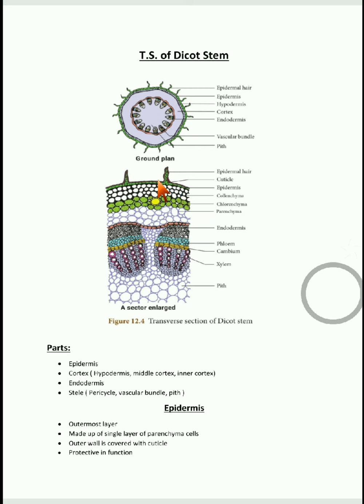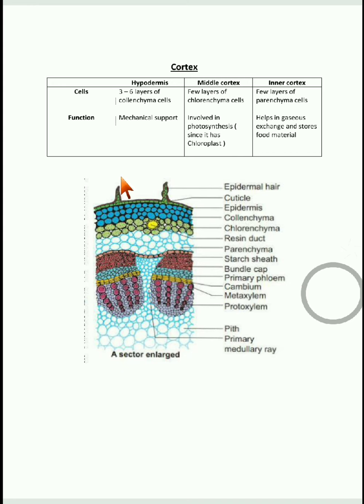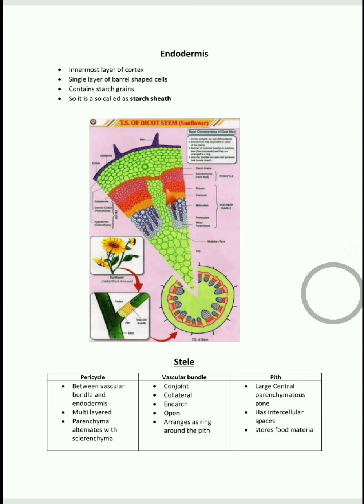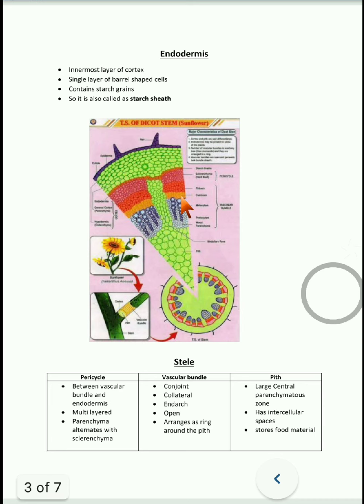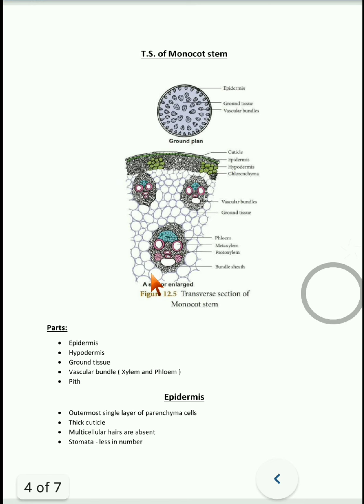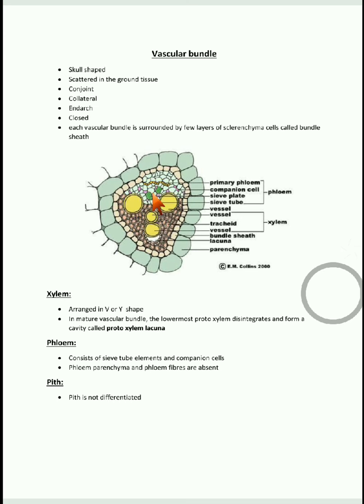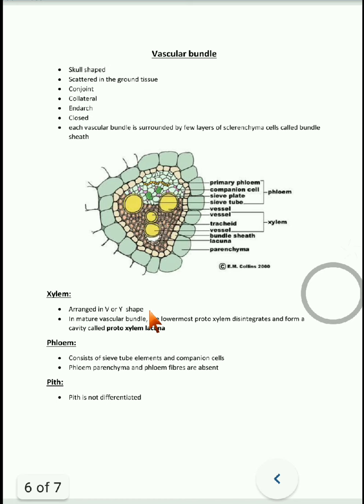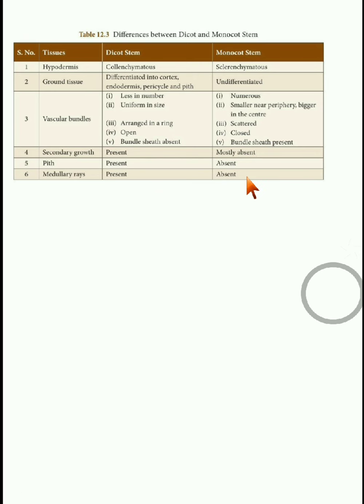Std 10 Biology, Unit - 12, T.S of Dicot stem and Monocot stem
This video is about the comparative study of T.S of Dicot stem and T.S. of Monocot stem. It explains about the concepts present in Unit-12(Plant anatomy and plant physiology) of Std 10 Science book.